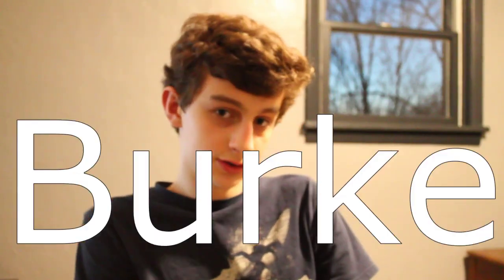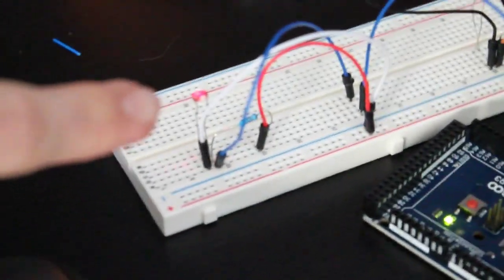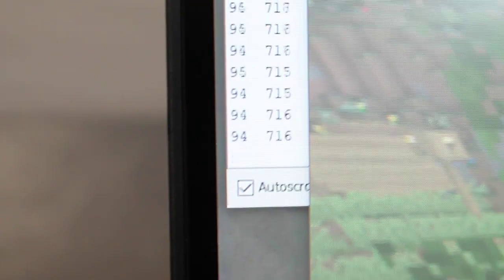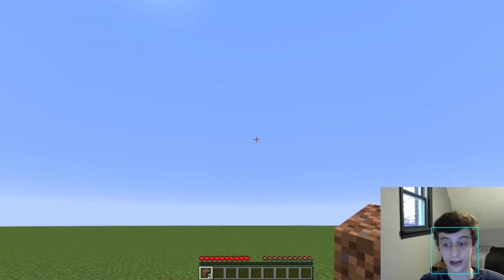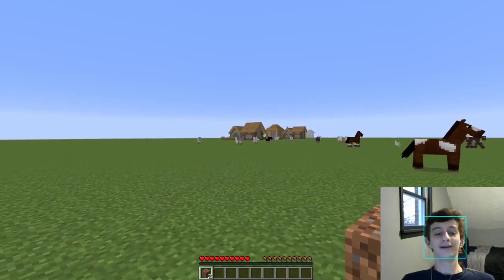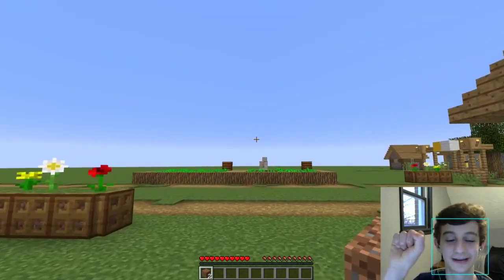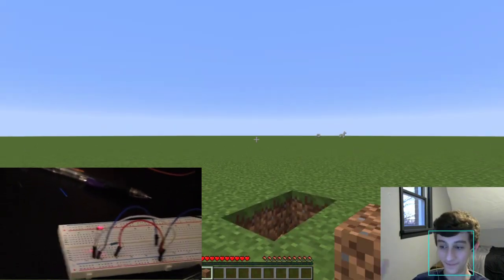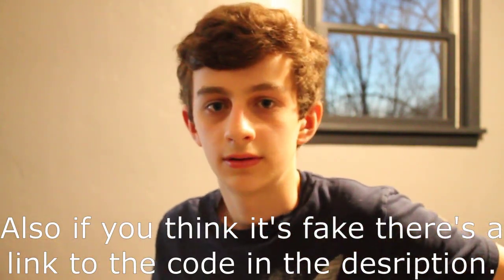Playing Minecraft with facial recognition and lasers so I don't get corona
I know, it's burry.